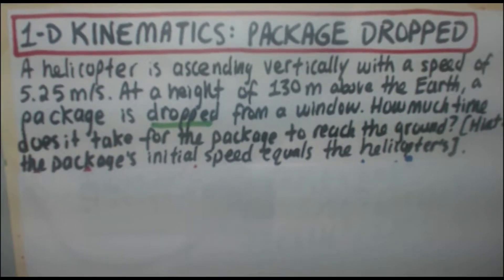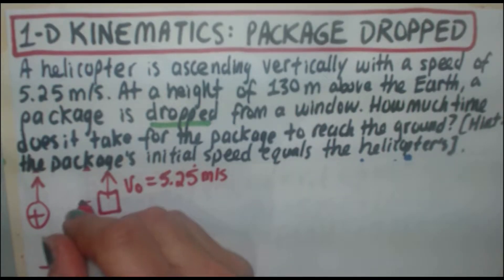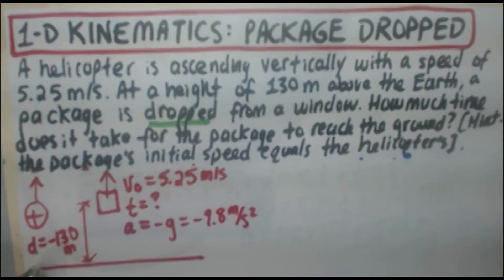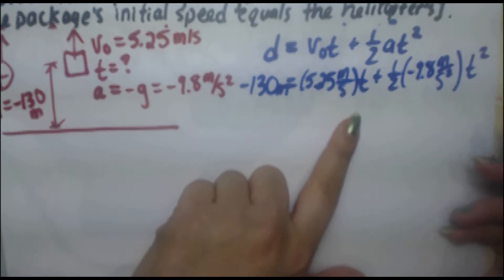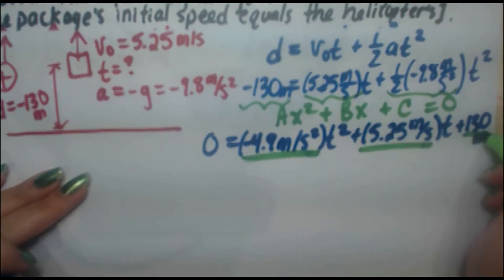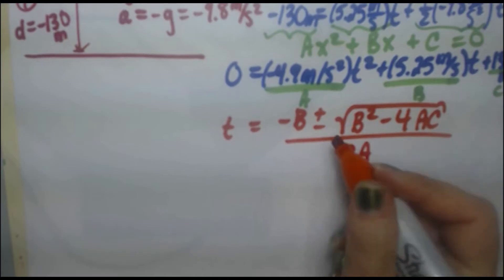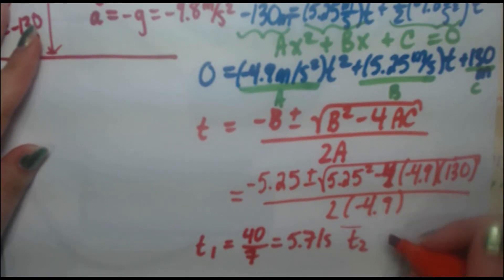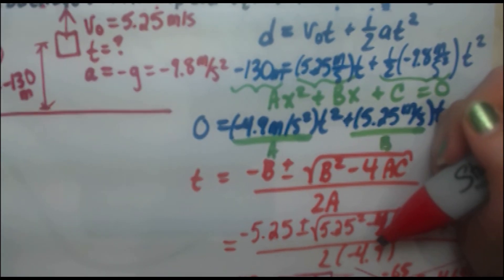26 Package Dropped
A helicopter is ascending vertically with a speed of 5.25 m/s. At a height of 130 m above the Earth, a package is dropped from a window. How much time does it take for the package to reach the ground? (Hint: The package's initial speed equals the helicopter's).